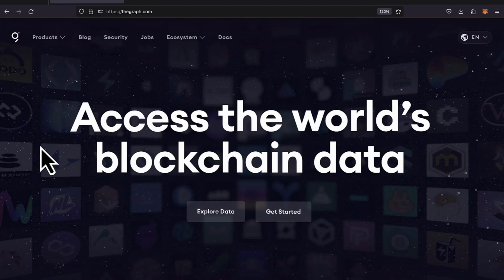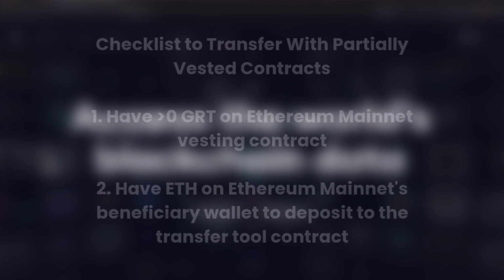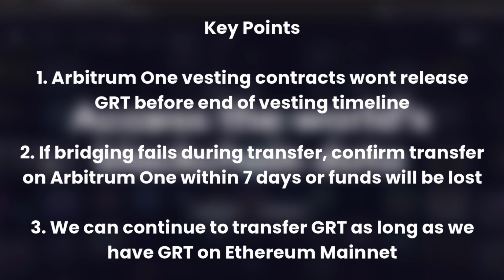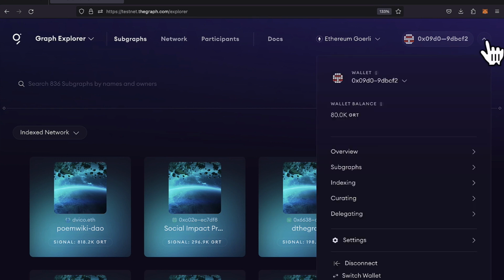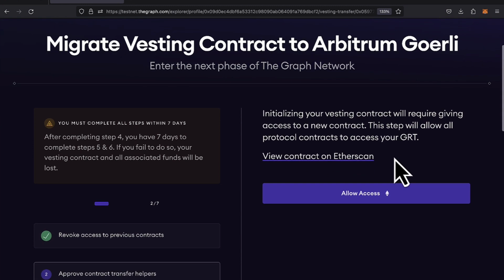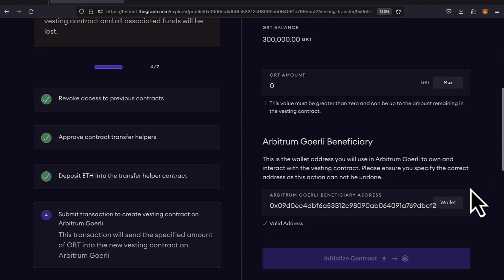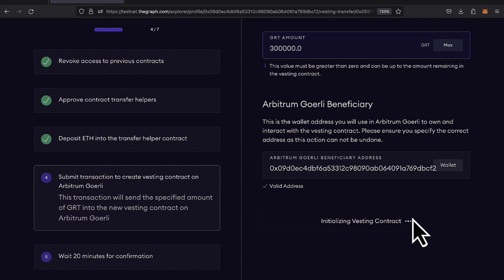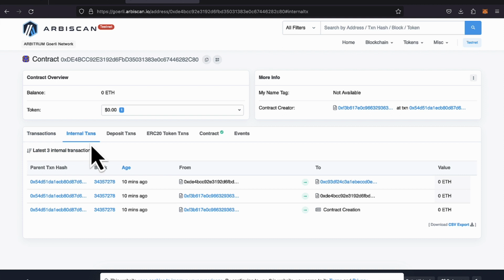How to Transfer GRT to Arbitrum One With a Partially Vested Contract